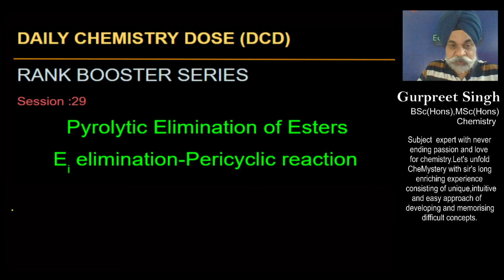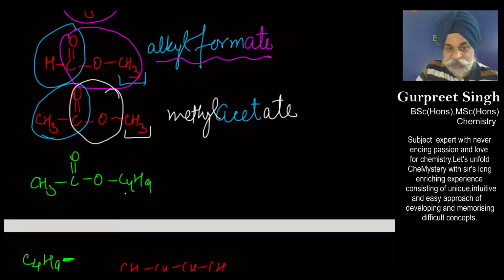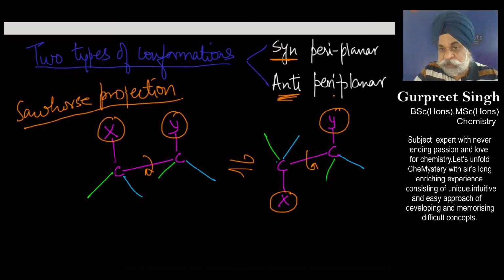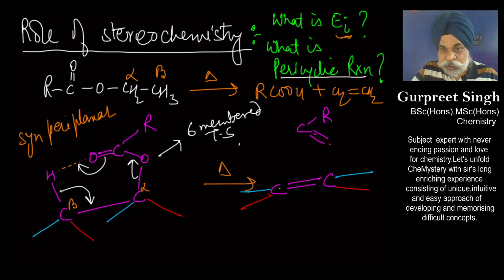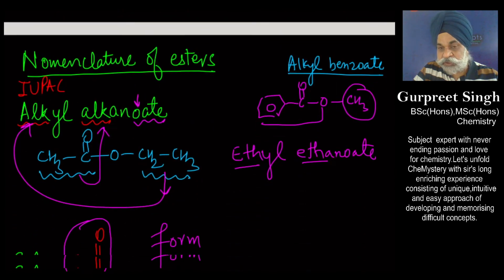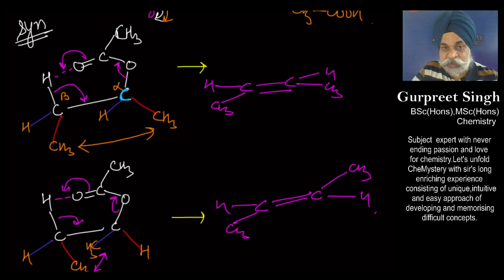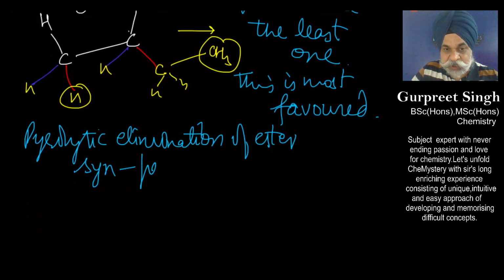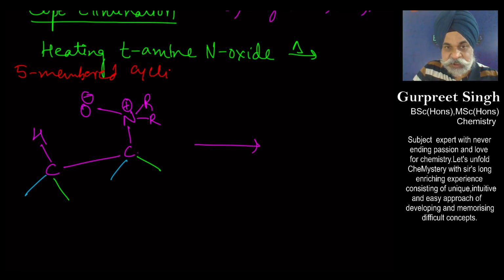Elimination Reactions || Stereochemical approach || Elimination of Esters || Gurpreet Sir